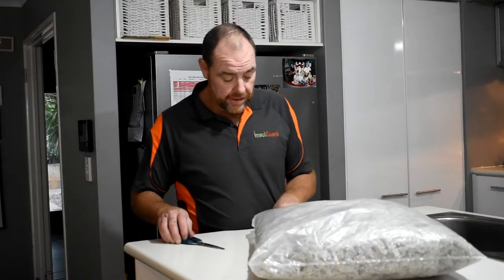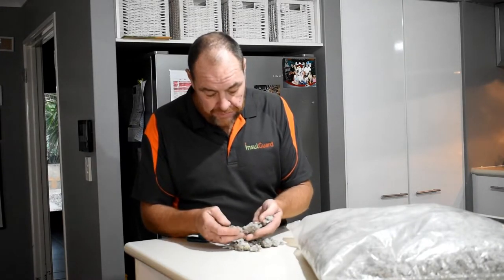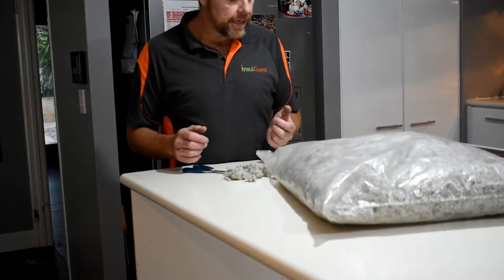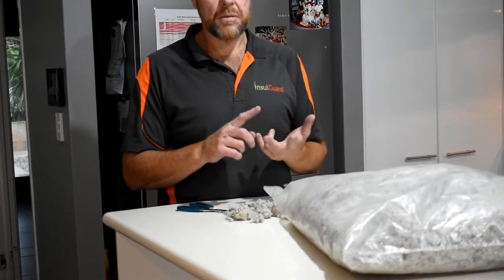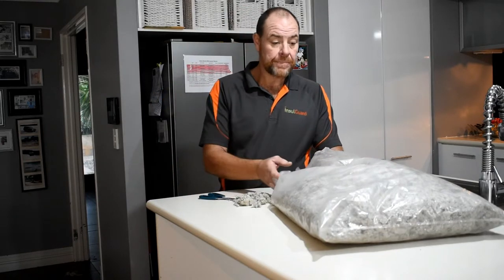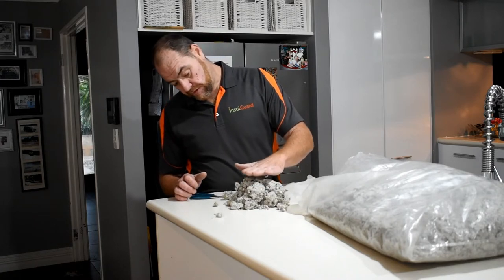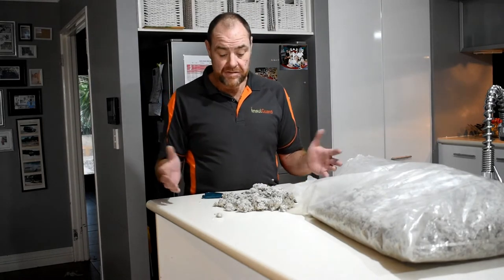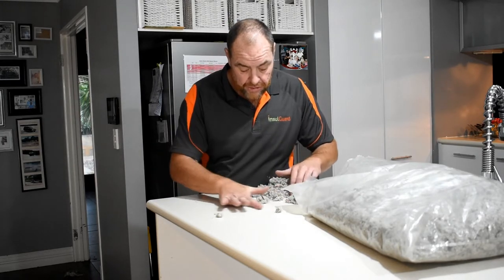Remember the old Cool or Cosy?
It dominated the insulation industry in the 80s and 90s with that catchy jingle. Now after decades it's being sucked out of Australian homes every day. Check out how the old Cool or Cosy is damaging your home and detrimental to your health.

We share a lot of content and what we’re up to on Facebook. Learn how to keep your home healthy, sustainable, and comfortable!